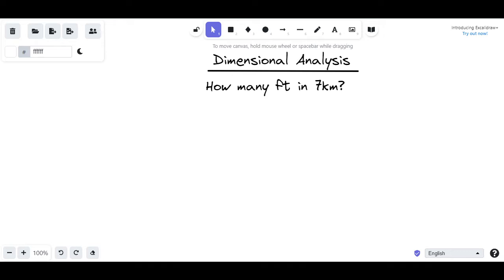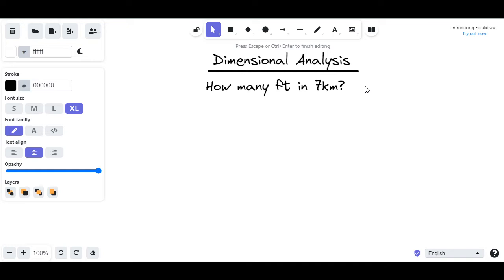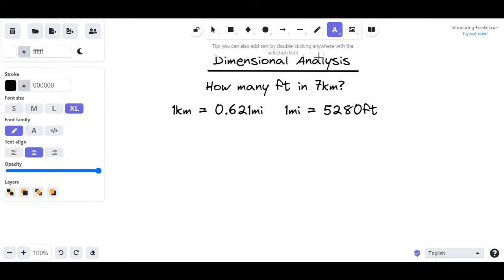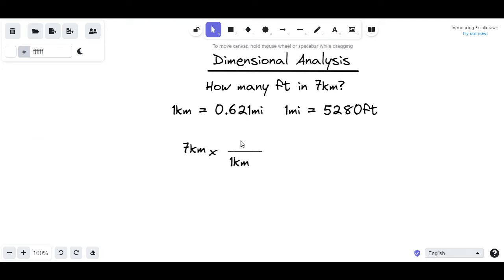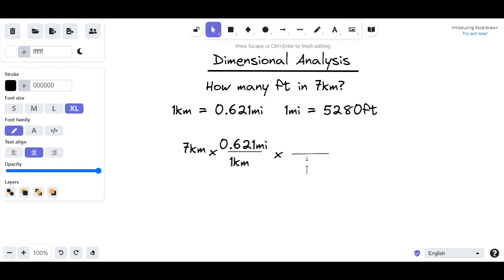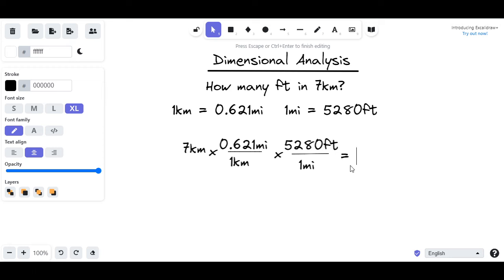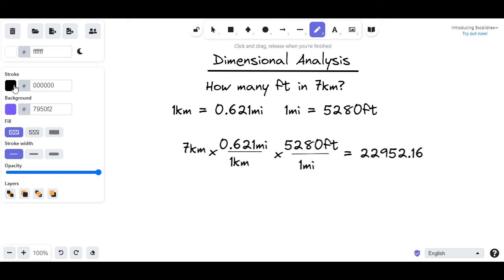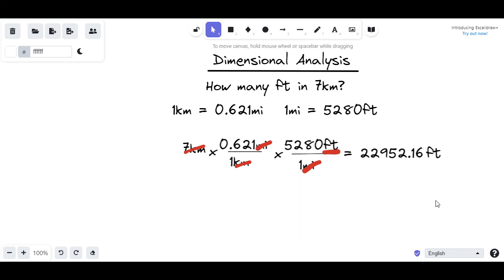Dimensional Analysis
A quick introduction to doing dimensional analysis.